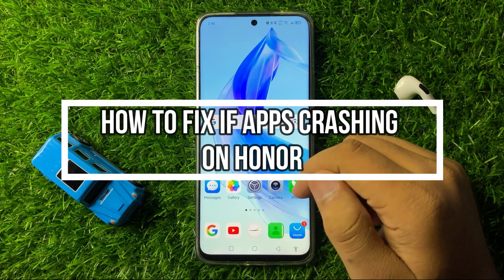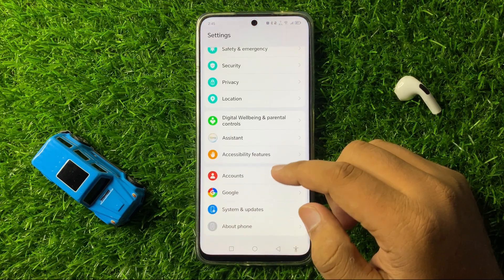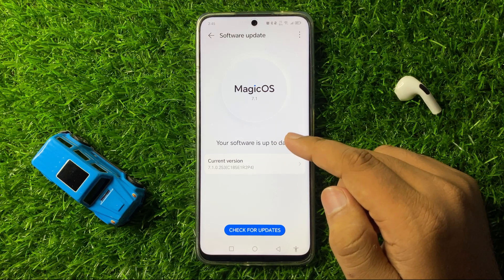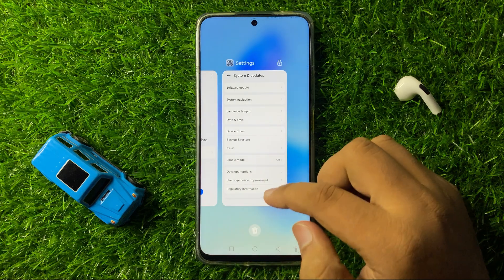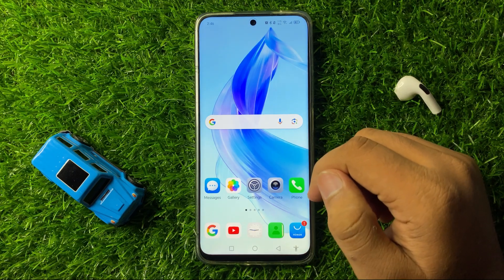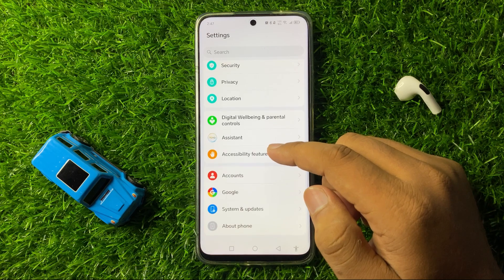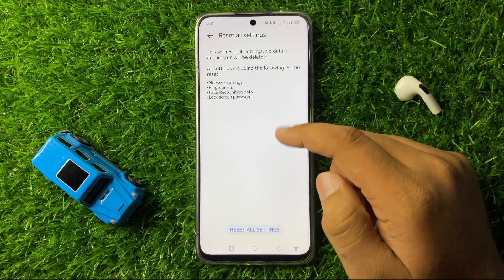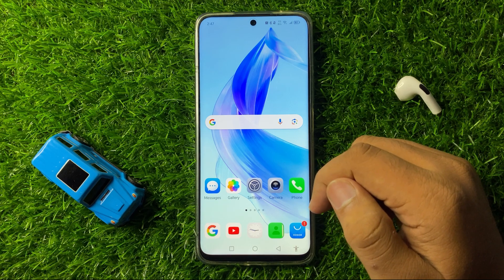How to Fix If Apps Crashing on Honor Phone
in this video you will learn How to Fix If Apps Crashing on Honor Phone